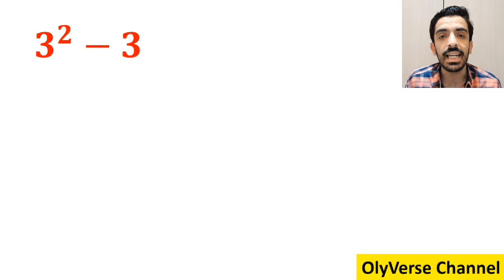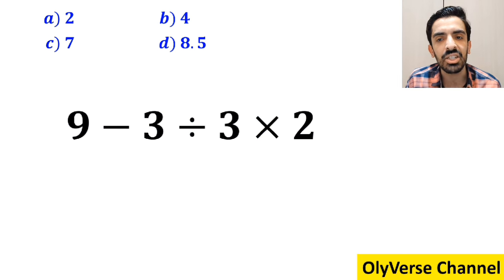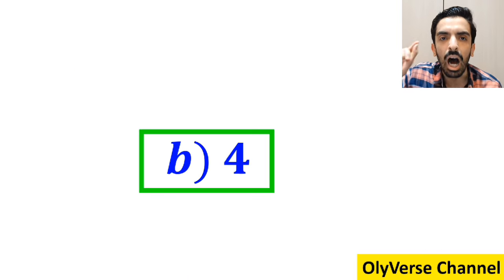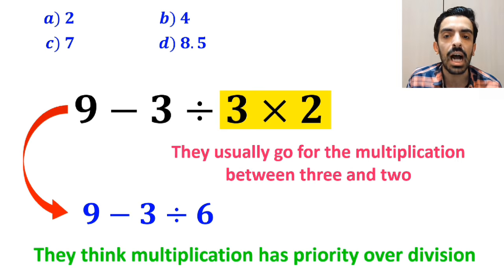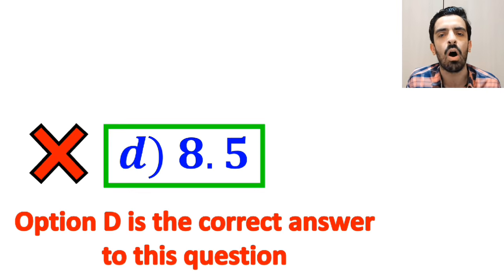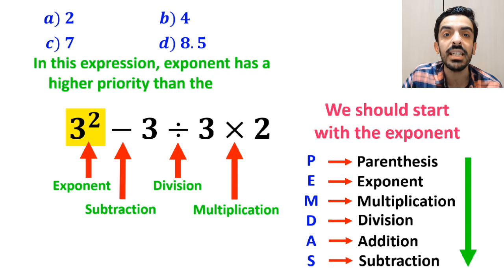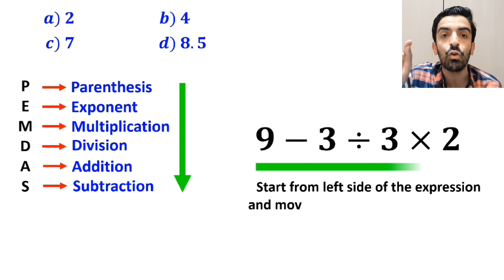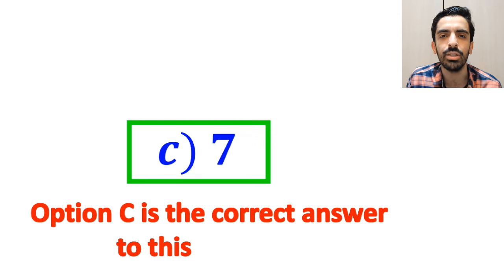Only 3% of people can solve this viral math question! Can you crack it?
This math question looks super easy at first glance, but trust me — it tricks almost everyone! 😱 Let’s test your understanding of PEMDAS/BODMAS and see if you can get it right. 💪

Watch the video carefully till the end and try to solve it step by step! 🎥
Can you beat the trap that confuses most people? 🤔

🔥 Let’s see how many of you can get the correct answer!